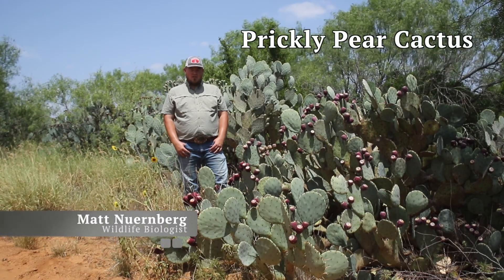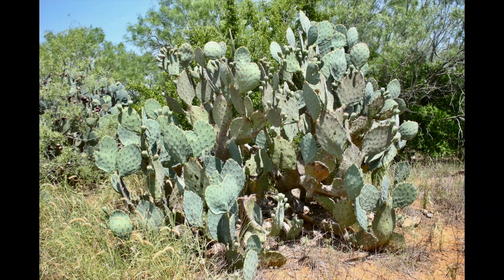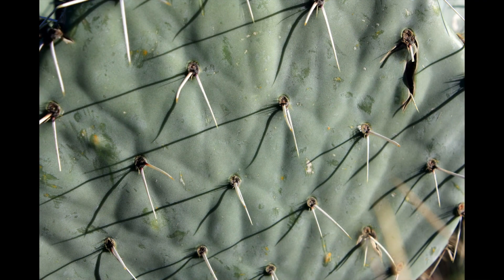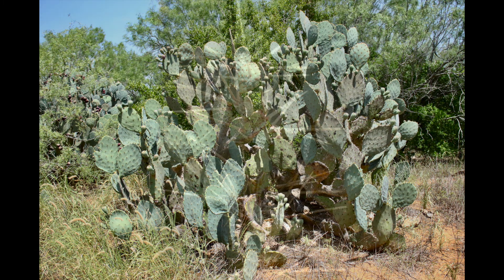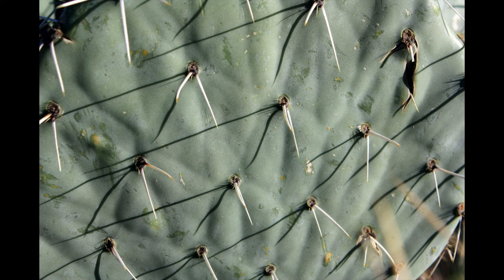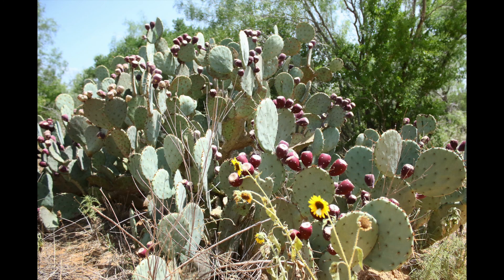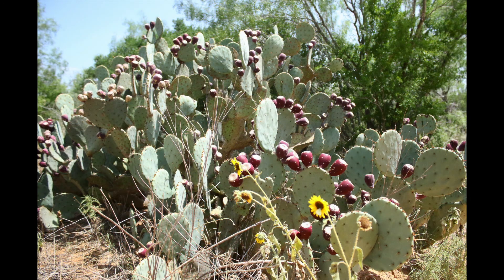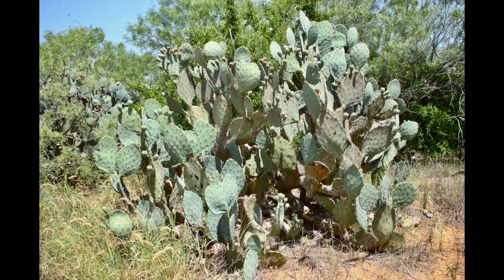Prickly Pear Cactus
Prickly Pear Cactus might be the most common plant in the state of Texas, and can be highly useful in moderation. We've made this series of videos to help you identify common plant species on your Texas property. While we have focused on plants that are beneficial to wildlife, these plants can also be beneficial in your other land management and agricultural practices. Each video is short and to the point. We hope you find these to be useful and please let us know of other plants you would like for us to cover.